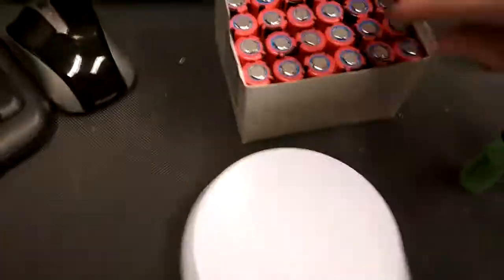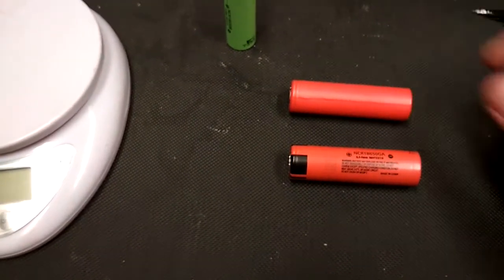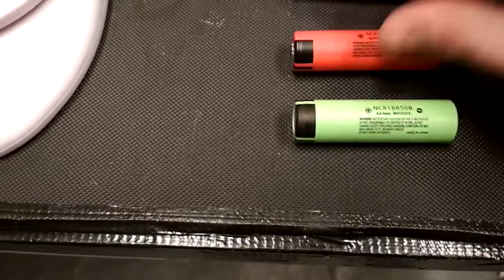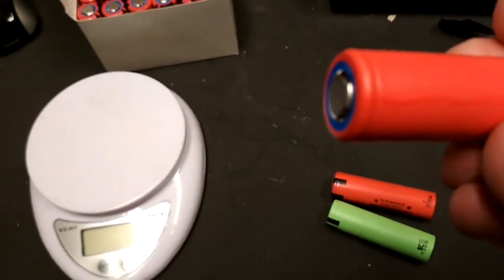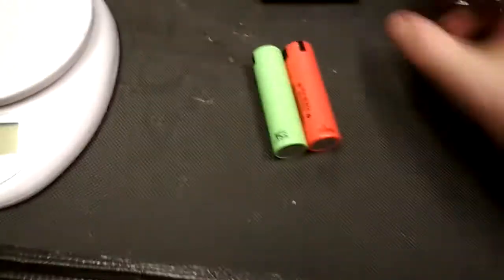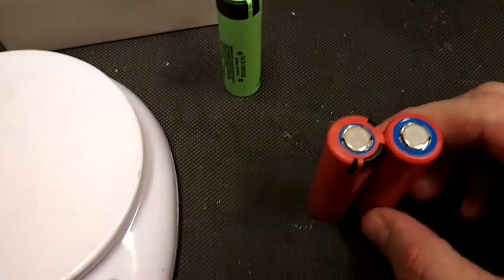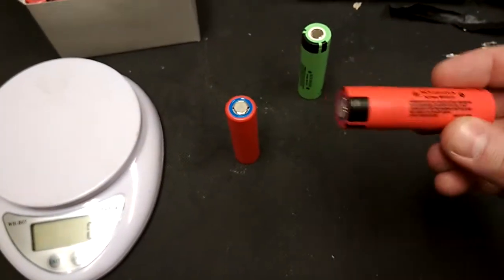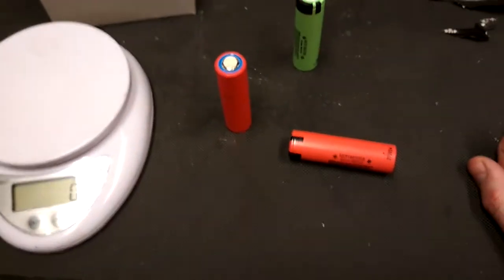Fist look at the chinease version of the Sanyo NCR18650GA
Video was shot in december 2017.
Music Want to know where we buy our battery supplies?